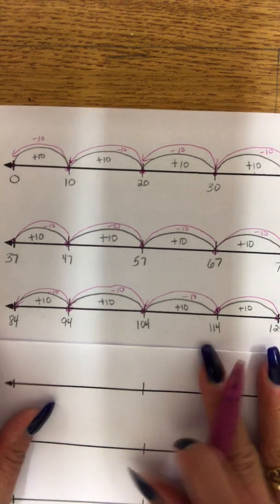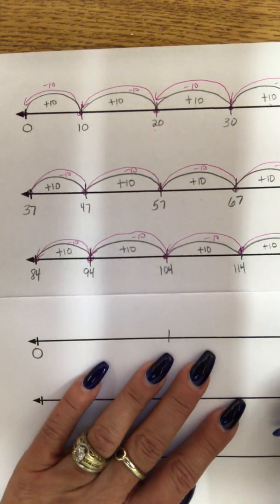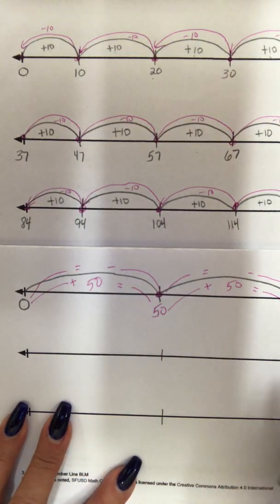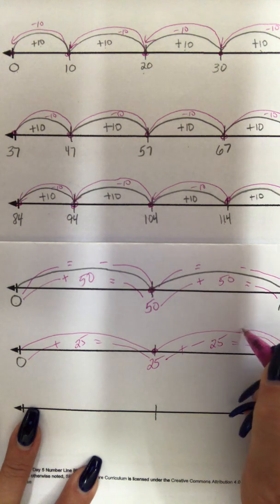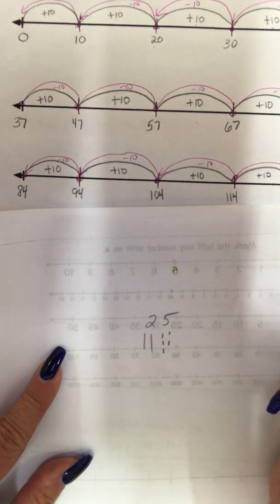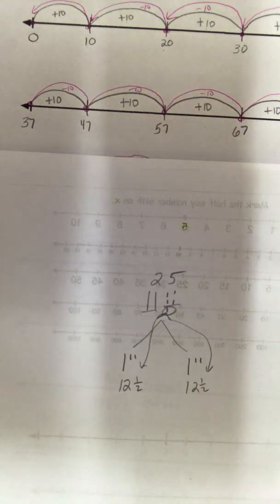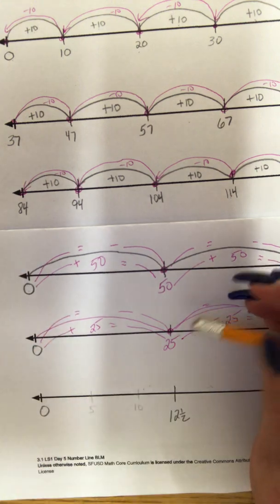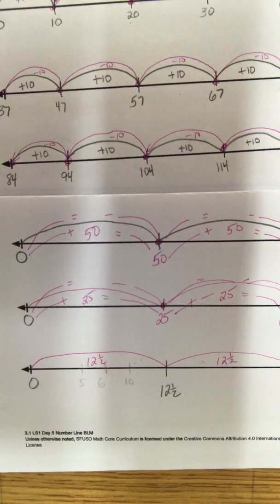Number lines day 4